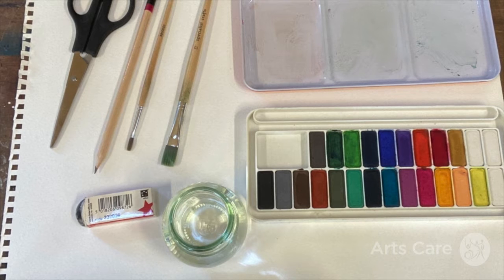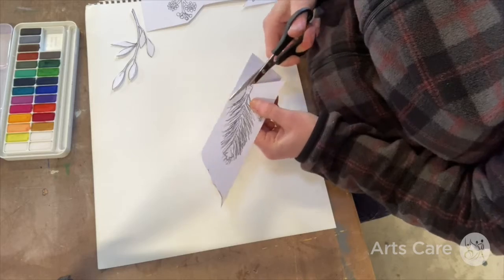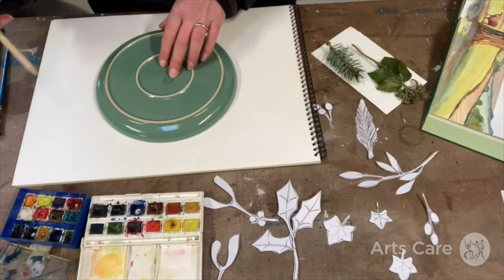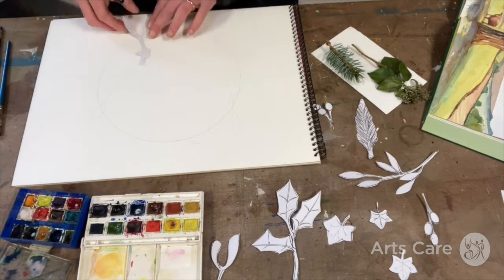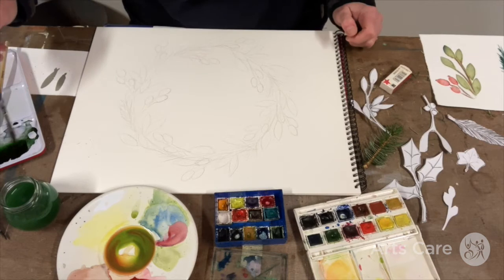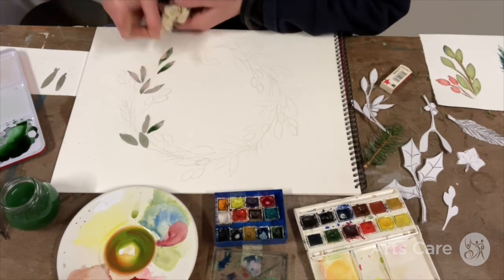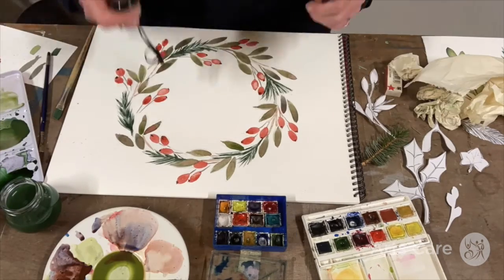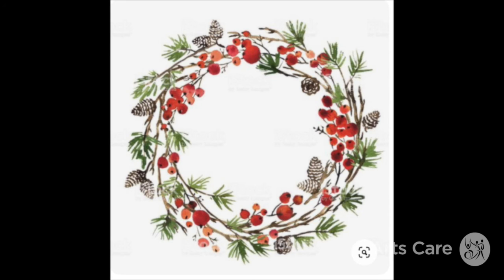Winter Themed Watercolours - Andrea Spencer